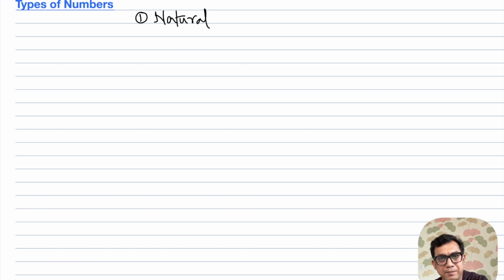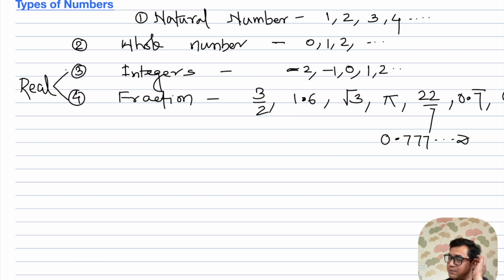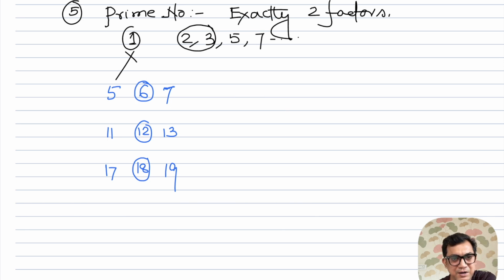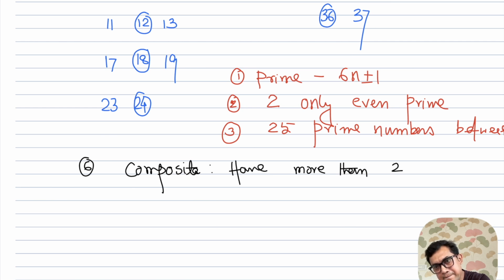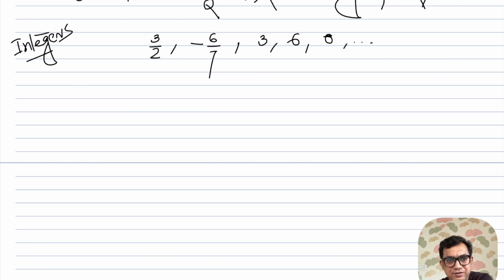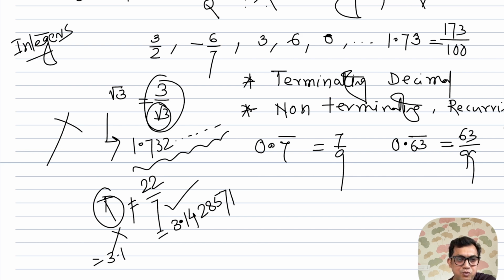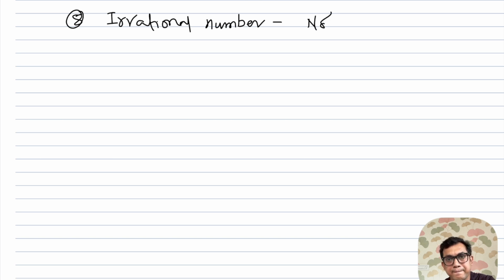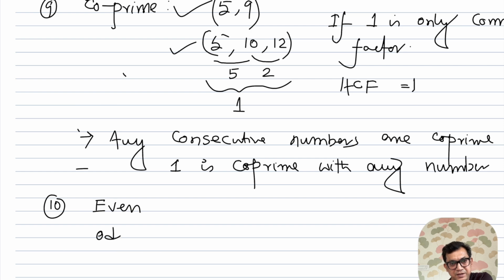Types of Number System (Basic)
Discussion on  different types of numbers